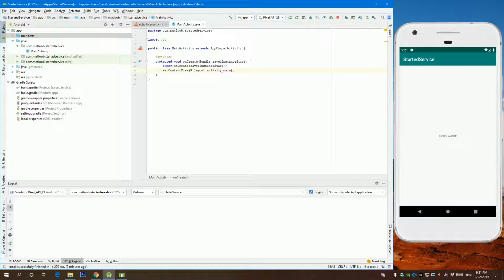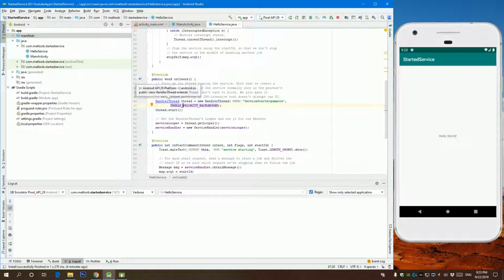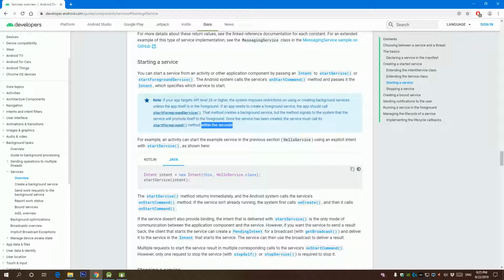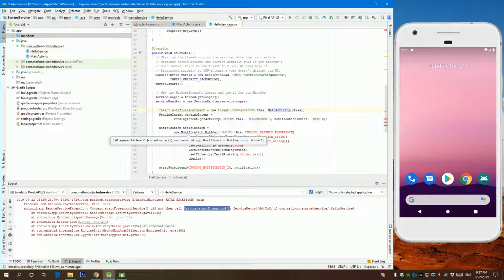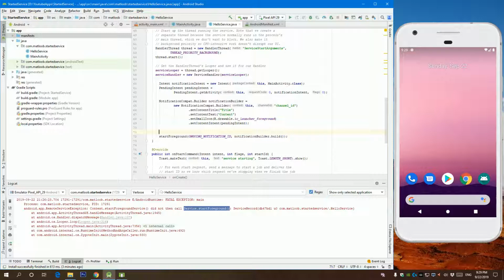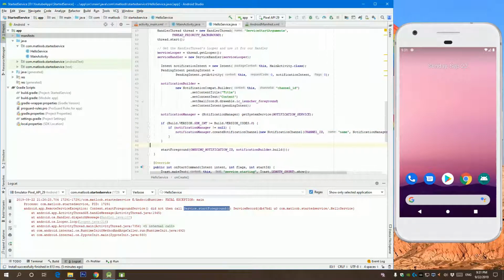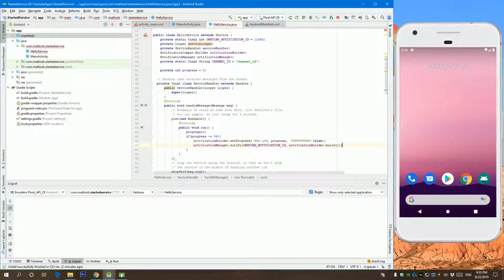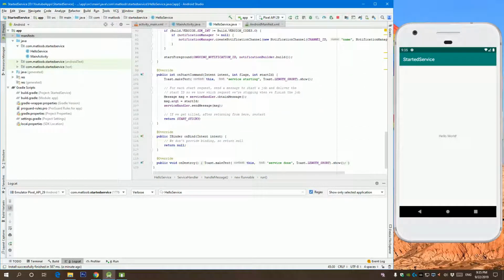Started Service | Android Tutorials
In this video, I'm going to explain how to create a started foreground service based on Android Docs.